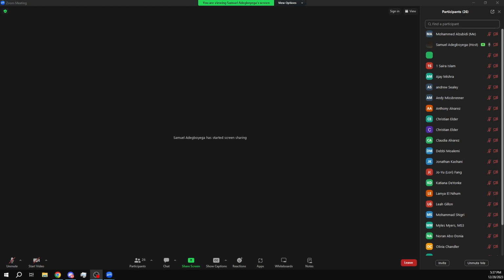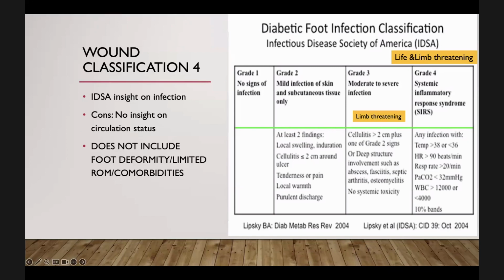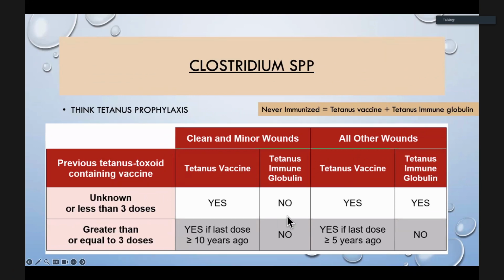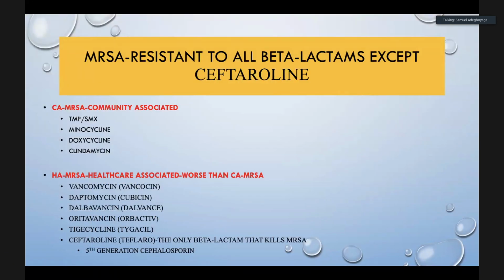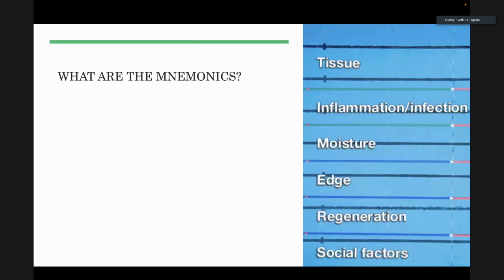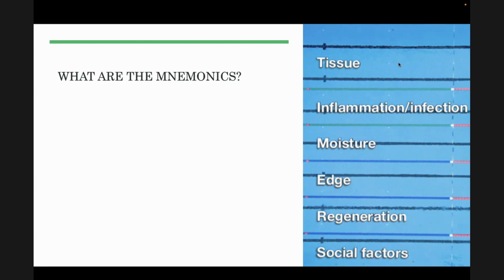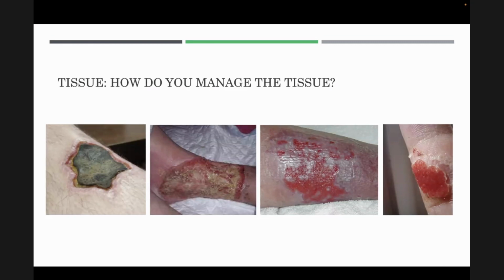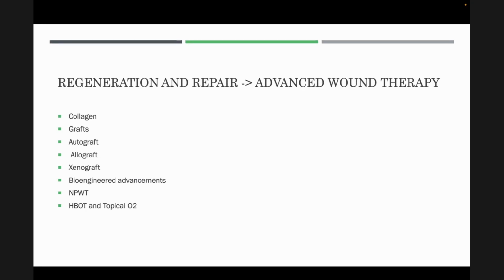PODMED Final Review Part 1